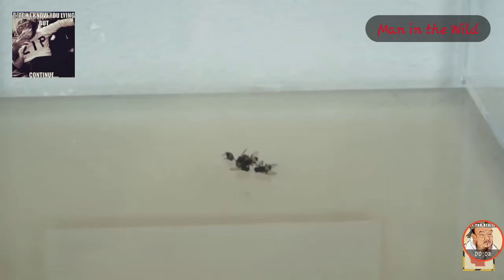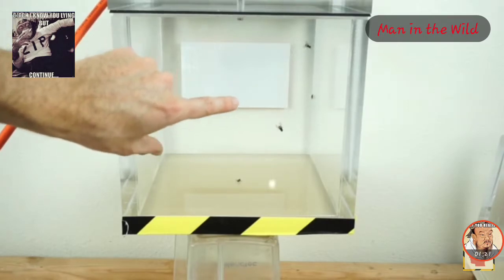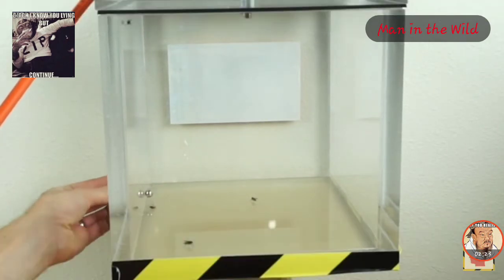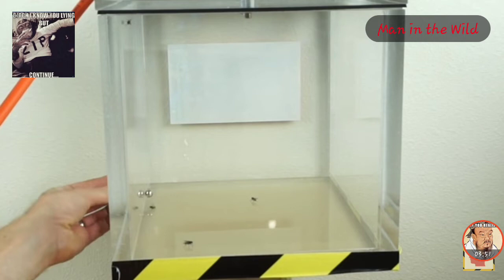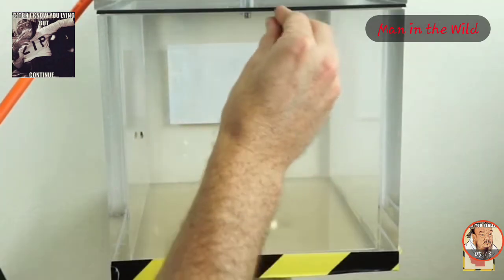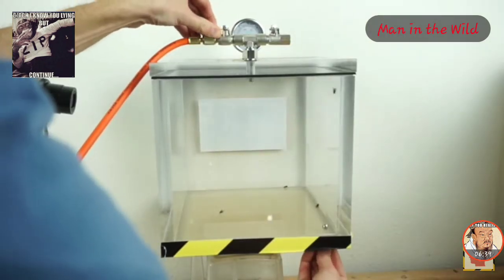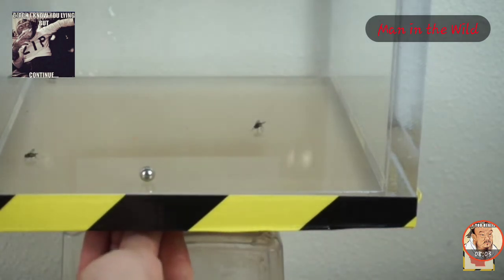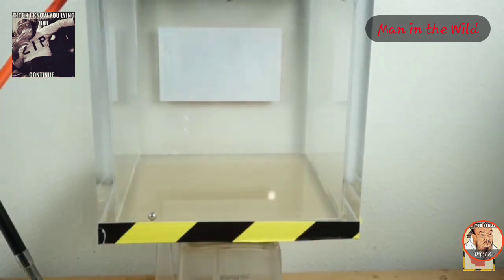There is no flying in "outer space"